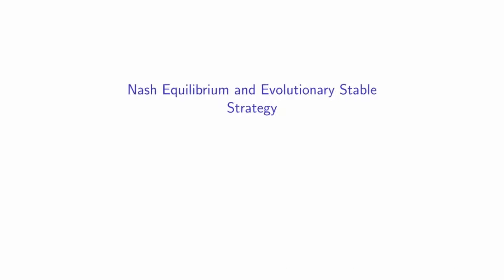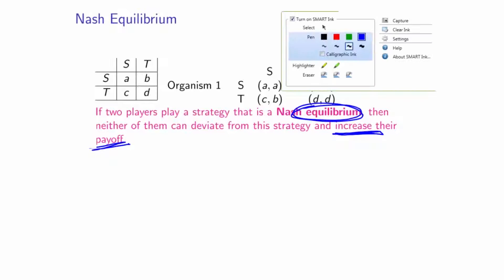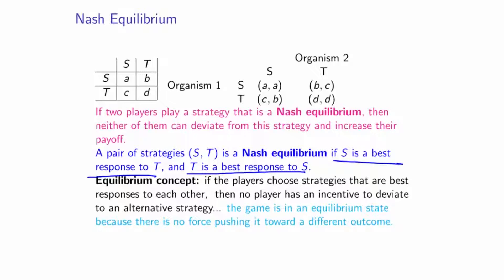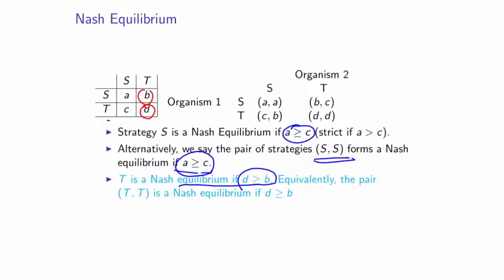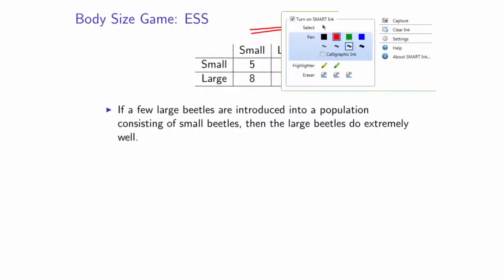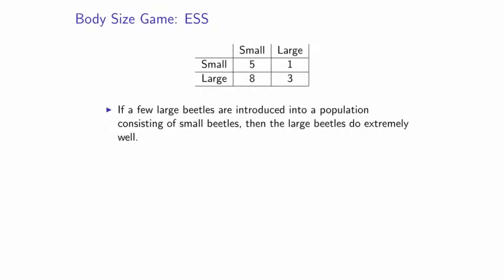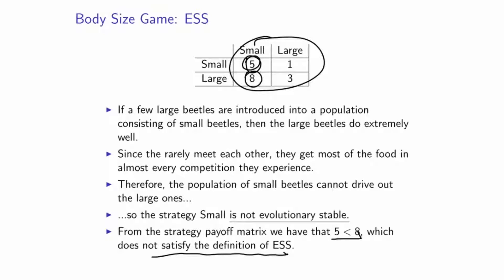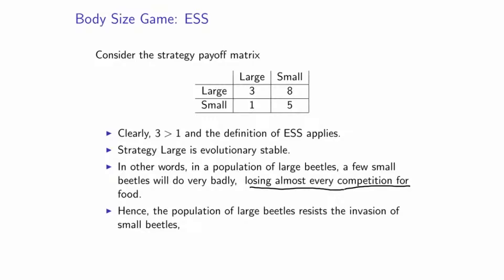MATH 5880 Nash Equilibrium, Evolutionarily Stable Strategy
Dr. Ariel Cintrón-Arias